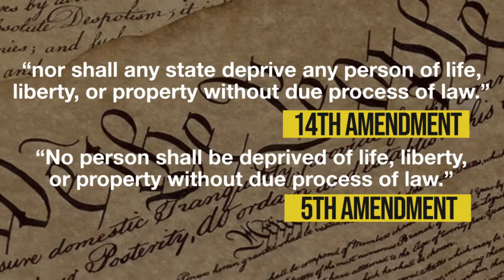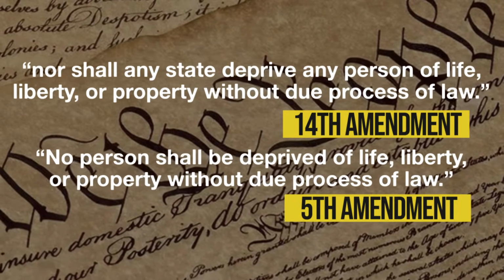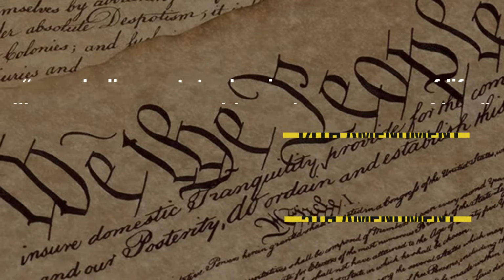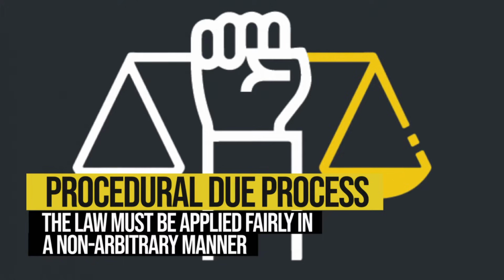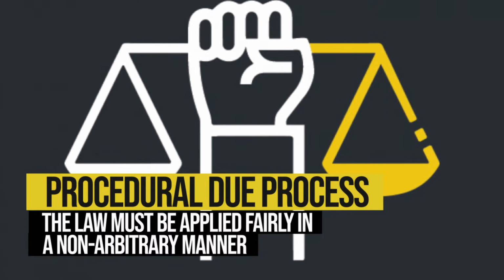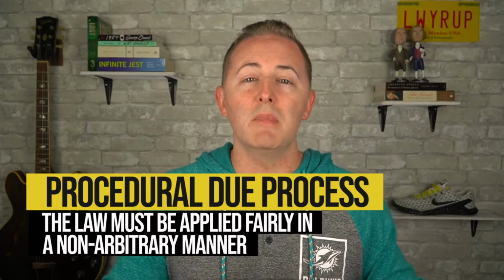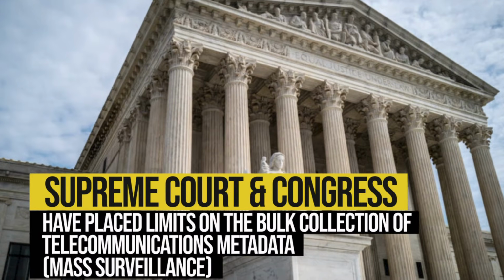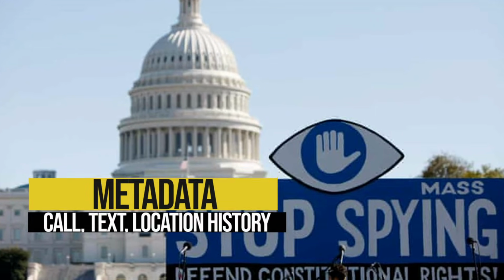AP Gov 3.8 | Due Process & Rights of the Accused | NEW!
Do you know your rights!? The exclusionary rule, Miranda rights, and more!